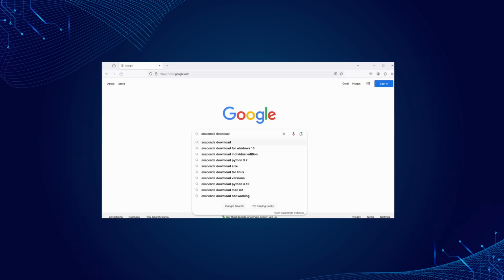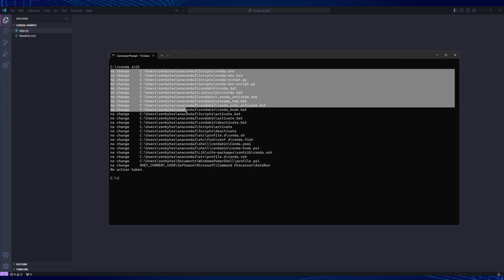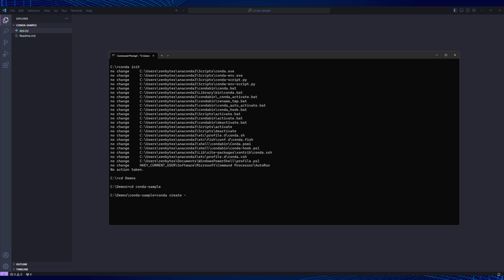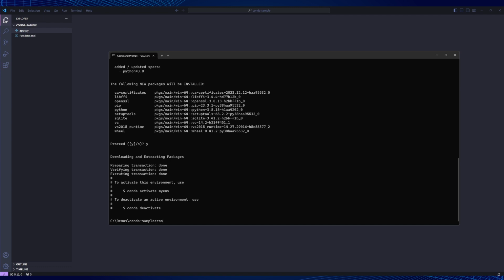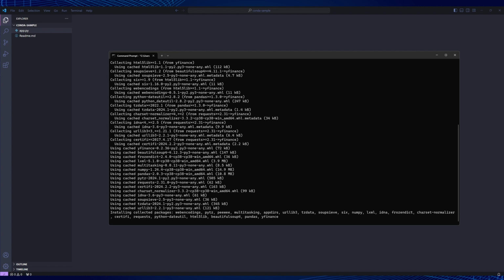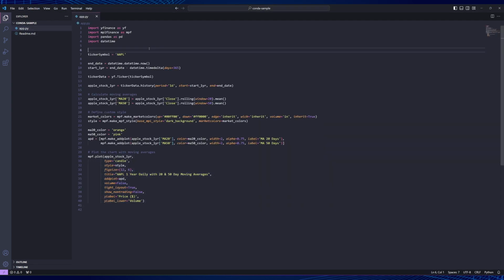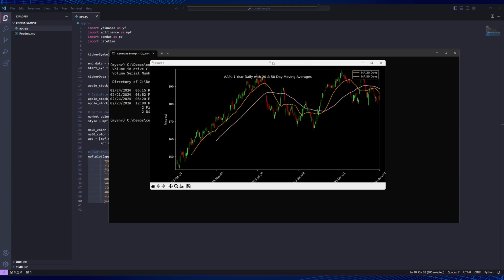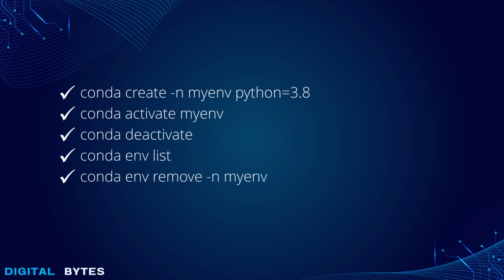Master Python environments with Conda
In this video, I am going to show you:

1. Install and setup Conda on a windows machine
2. Managing conda environments
3. Create a Python environment using Conda
3. Develop simple python application to plot candlestick chart

Timecodes:
0:00 - 0:24 Introduction
0:25 - 1:15 Install & Configure Conda
1:16 - 2:00 Create Conda environment
2:01 - 3:22 Install dependencies and Sample walkthrough
3:23 - 3:55 Summary and conda environment commands
3:56 - 4:08 Concluding thoughts